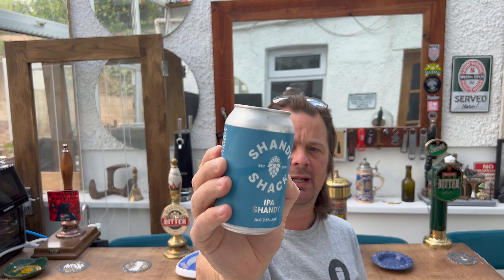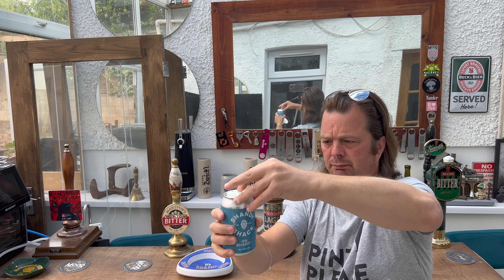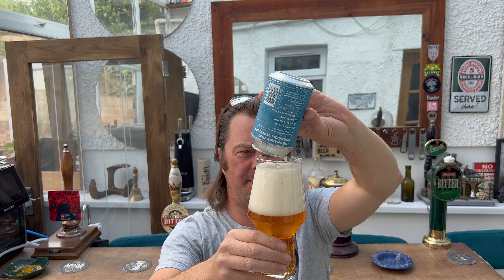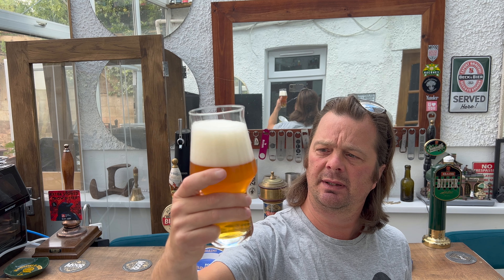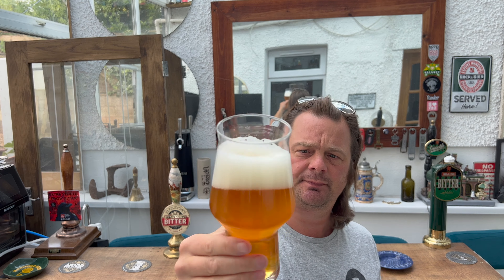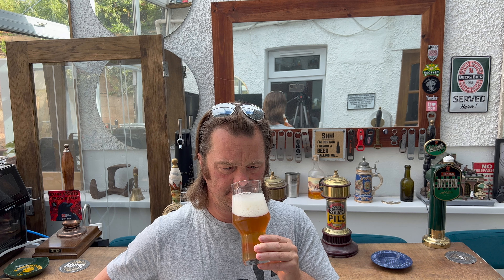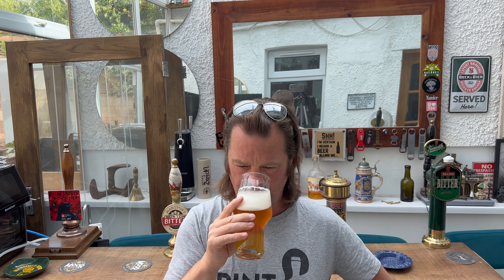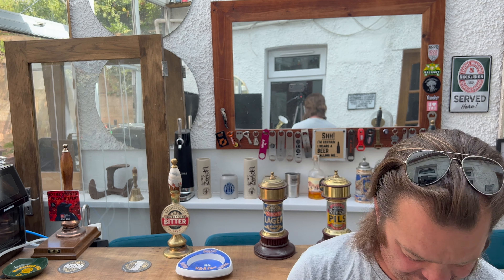Shandy Shack IPA Shandy | British Craft Shandy Review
Recorded In 4K Ultra HD Real Ale Craft Beer Reviews Shandy Shack IPA Shandy | British Craft Shandy Review